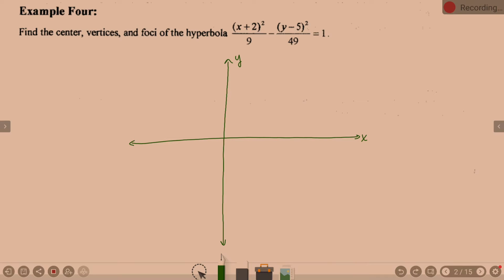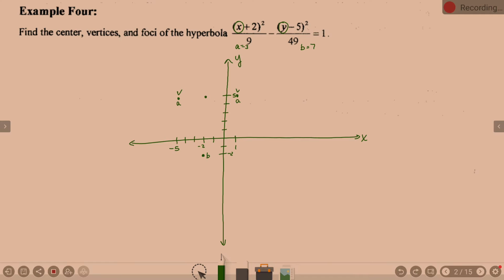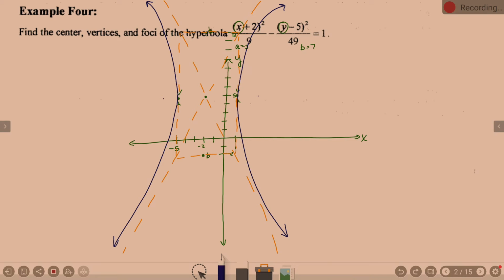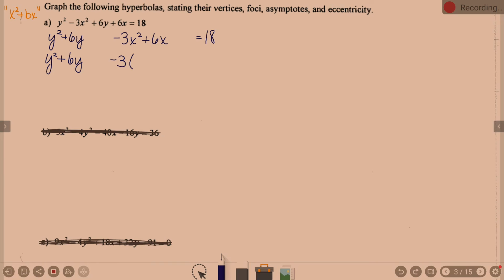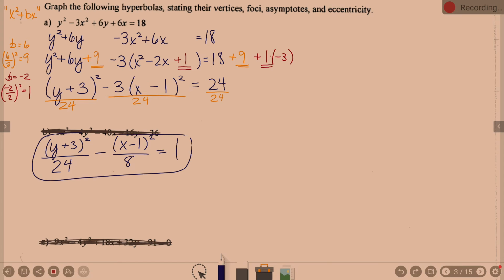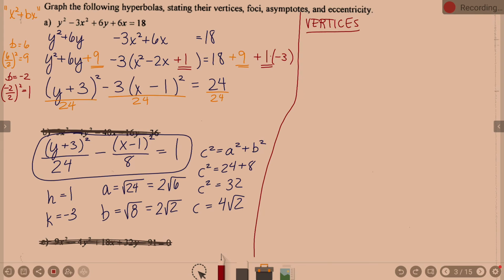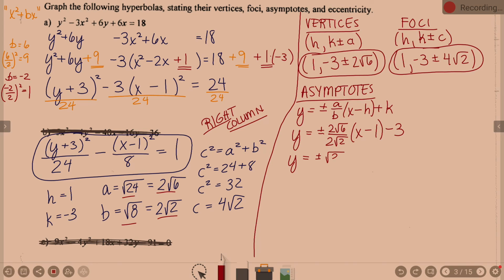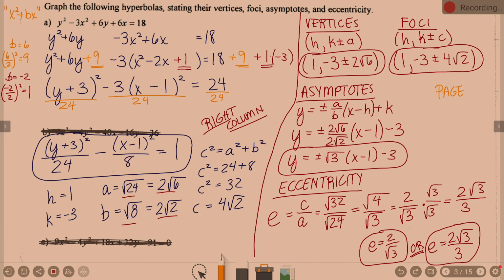PC Lesson 8 3 Day 2